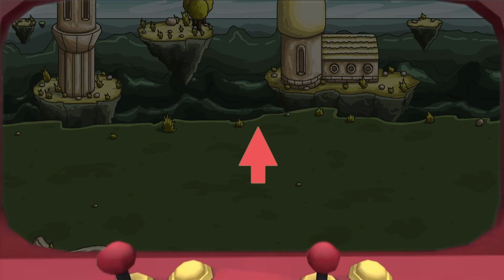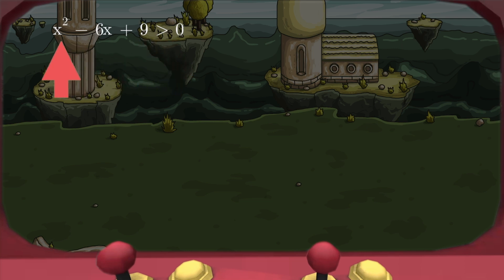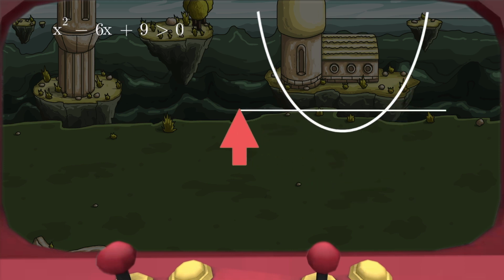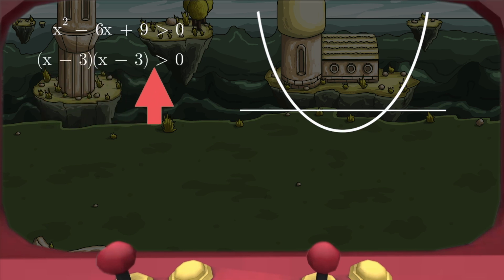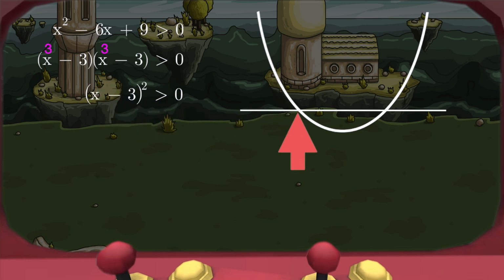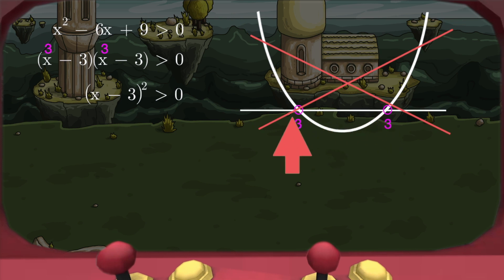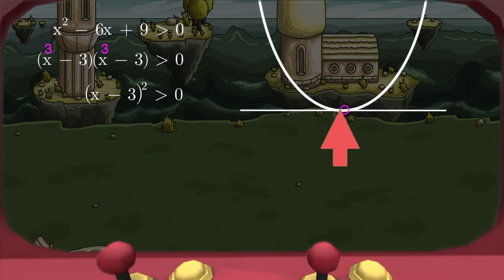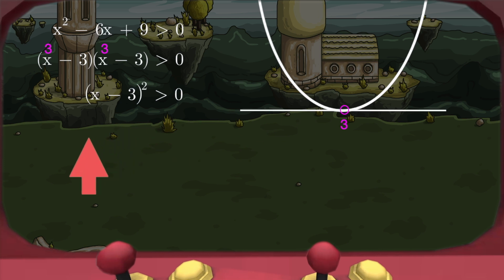Quadratic inequalities - Lesson 11 - Equations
In this lesson we are going to learn what to do when a parabola has two equal roots.